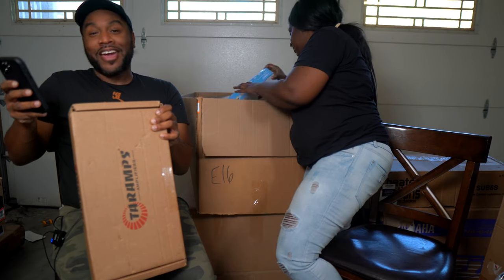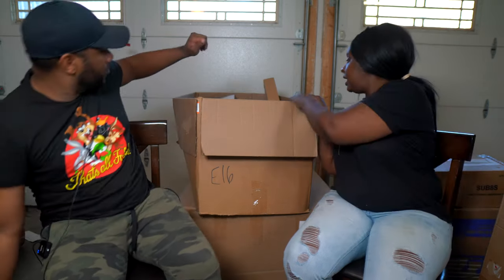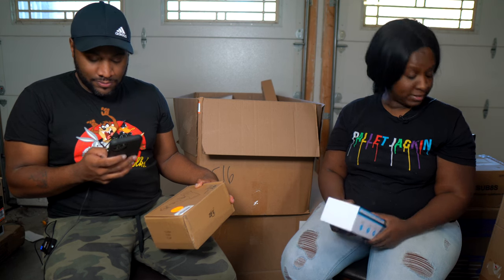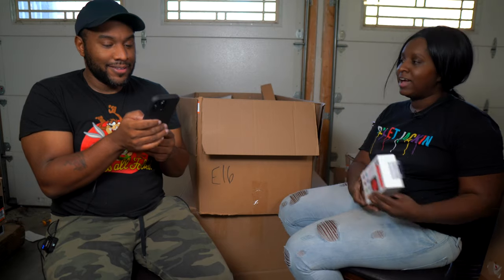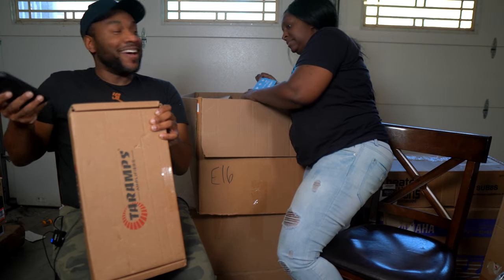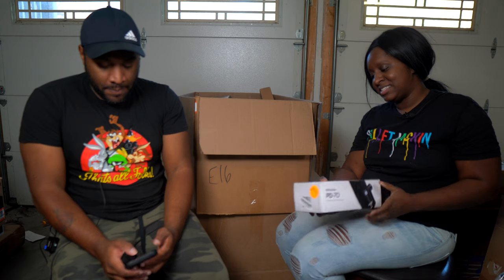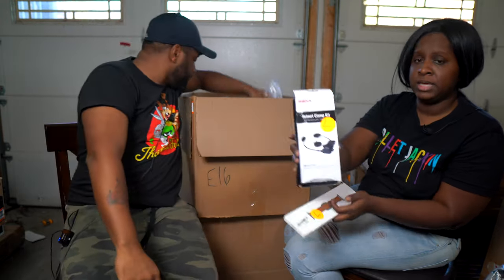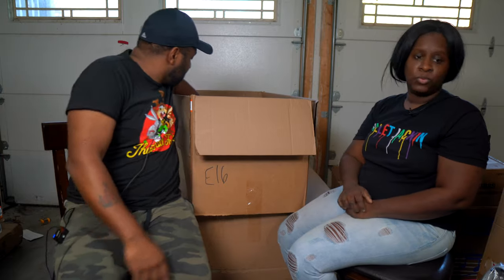What's inside of a $600 ELECTRONICS Amazon Customer Returns Mystery Box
What is inside of an Amazon mystery box??

| My Book |

Mavic 2 Pro Drone
6k Camera - Black Magic Pocket Cinema Camera 6k
4k Camera – Sony A6400
4K Full Frame Camera - Sony A7RIII

| Music|
Artist: Pryces